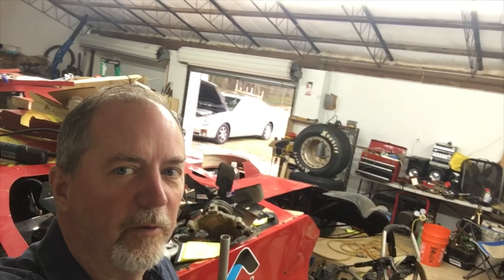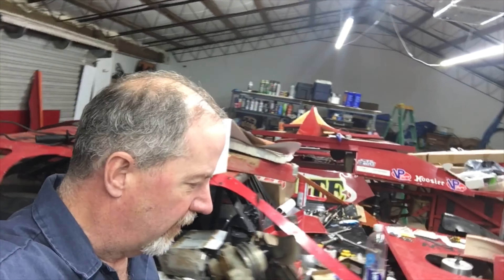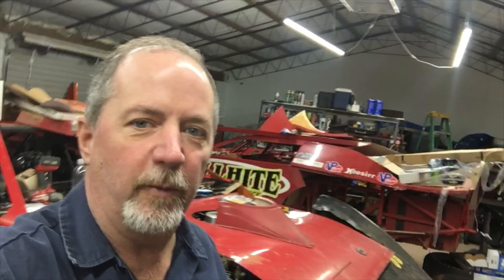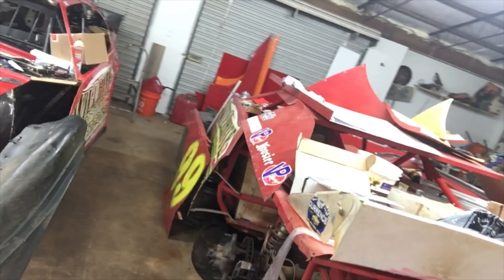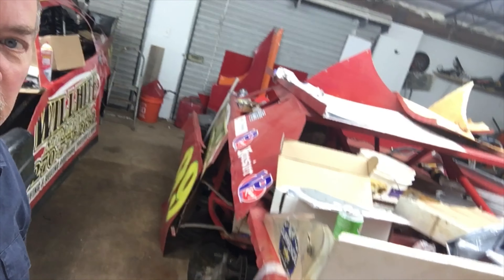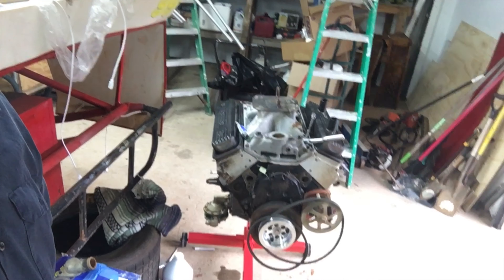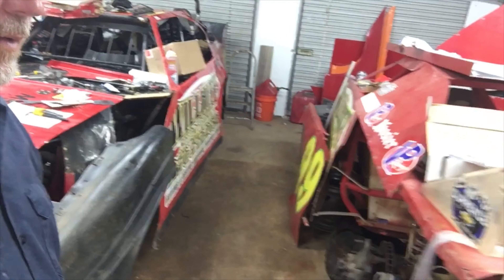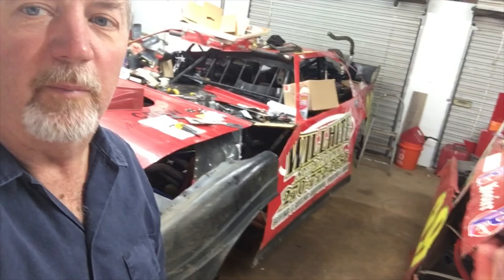2020 Fan Crate Late Model Challenge (Tim Anderson Racing)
We made some good progress on the Rayburn car today.